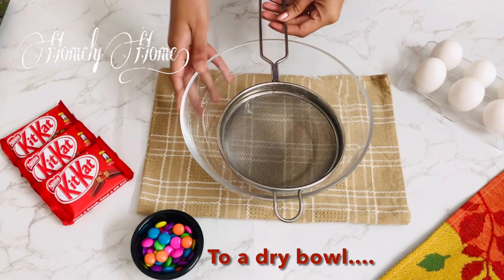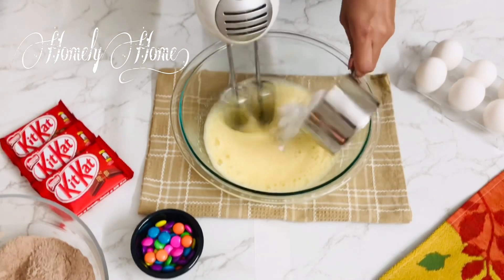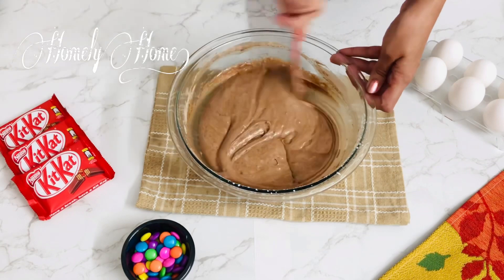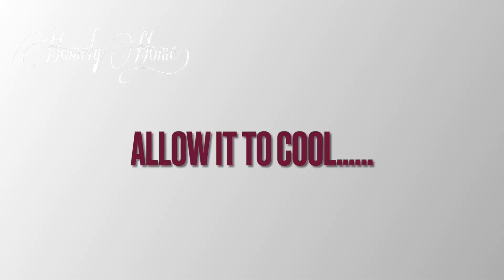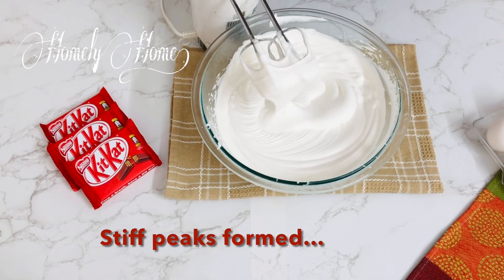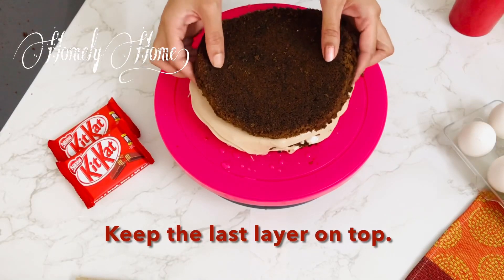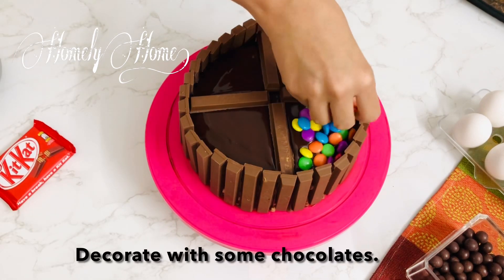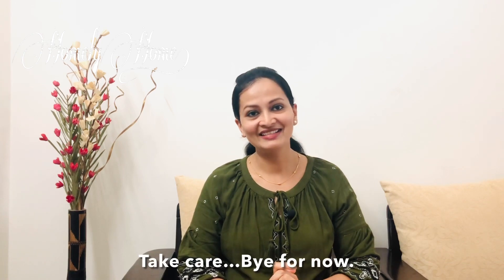Kitkat Cake ||How to make Kitkat Cake ||Homely Home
Hello Friends,Today let’s make a chocolate loaded Kitkat Cake which is a best choice for kids birthday party!!
It’s really moist and I’m sure that all the chocolate lovers will definitely enjoy it!!

Note:
1)All the measurements mentioned in this video is based on standard measurement cup 250 ml.
2)Please make sure that all the ingredients used for the cake baking are in room temperature.
3)Please use all the dry ingredients used for the cake with good quality and good expiry date.

Kindly follow the steps and instructions mentioned in this video and your super yummy Kitkat Cake is ready!!

▶️Sugar syrup :
To a pan take 1/2 cup water and 1/4 cup granulated sugar.Bring it to boil by mixing it (till sugar dissolves completely).Allow it cool completely at room temperature before using it.
Your sugar syrup is ready!!